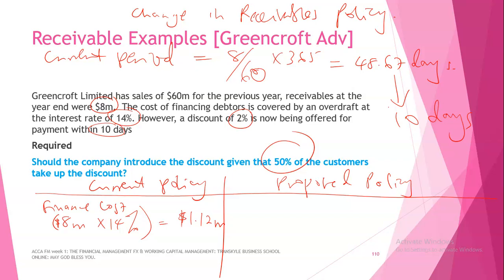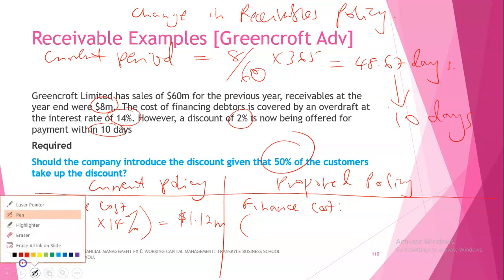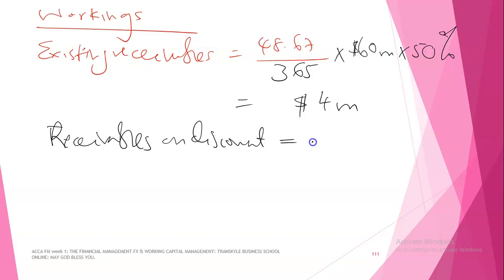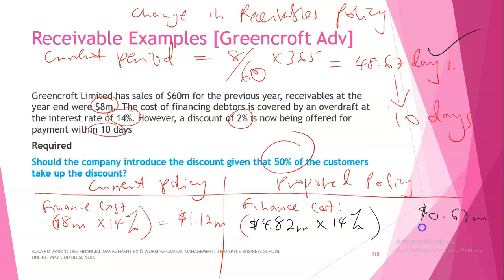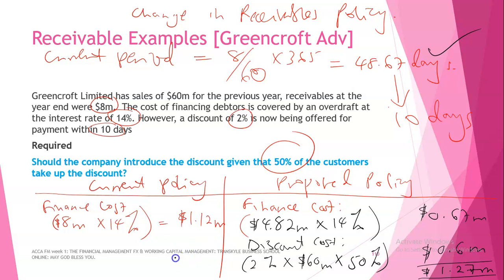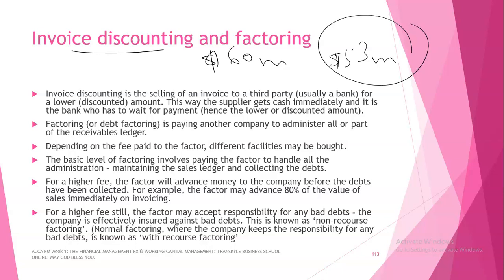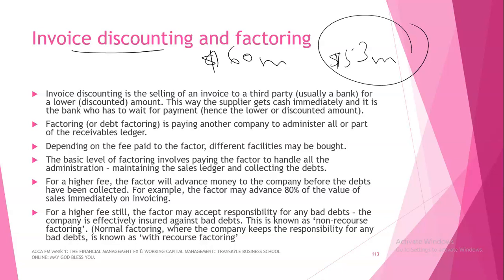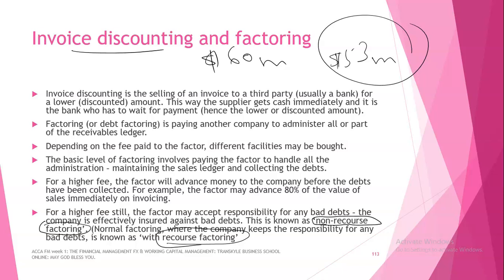ACCA FM Week 1 [Vid 14] | Receivables Management | Introduction to Invoice Discounting and Factoring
Improve your Working Capital Management skills in this video. Thank You.